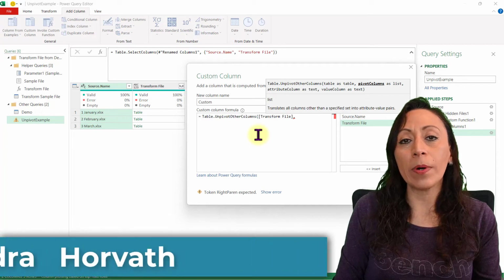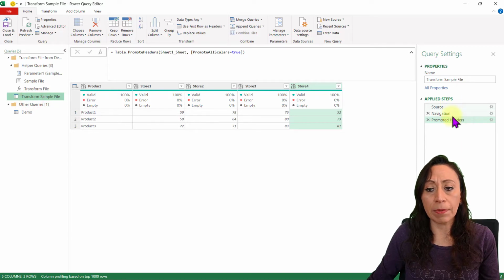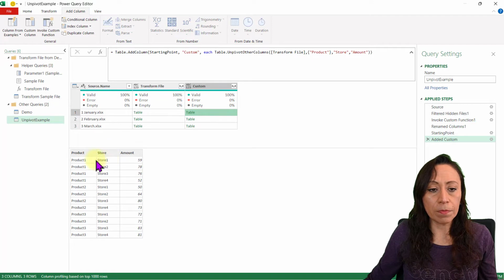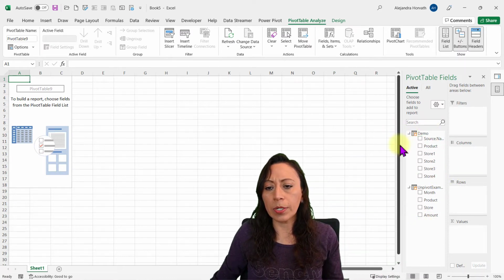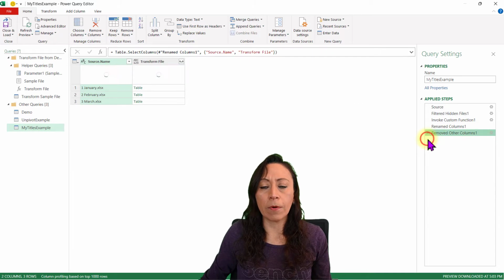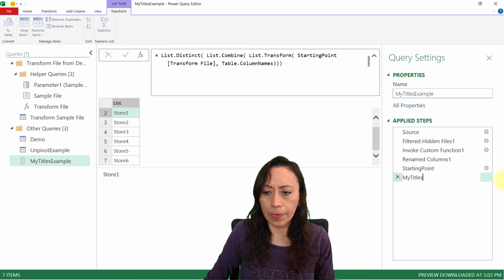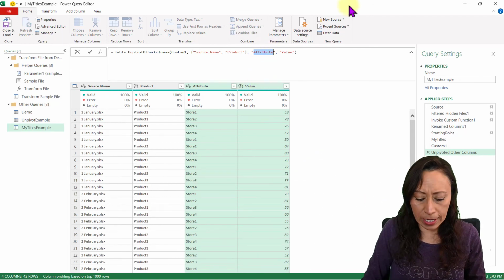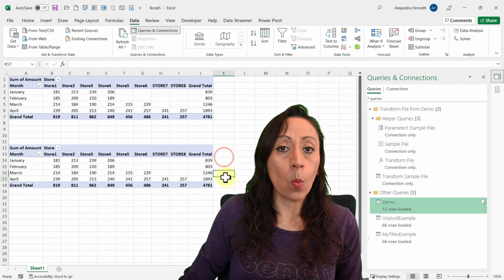Combining Files & Bringing All Columns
Hi everyone,

Today I'm going to show you 2 techniques on how to bring all columns, when combining files from the same folder, but the files have new columns.